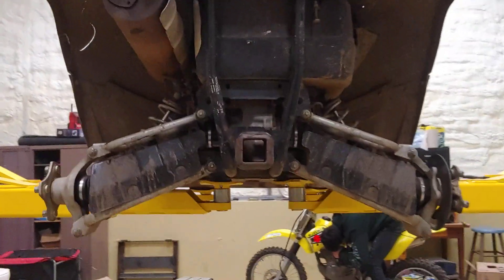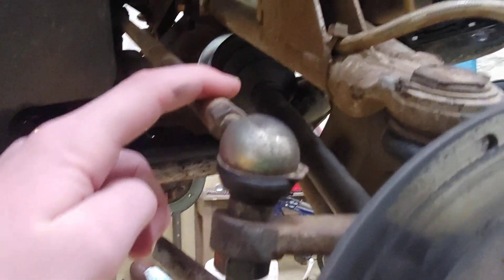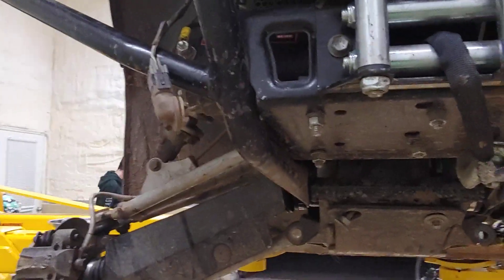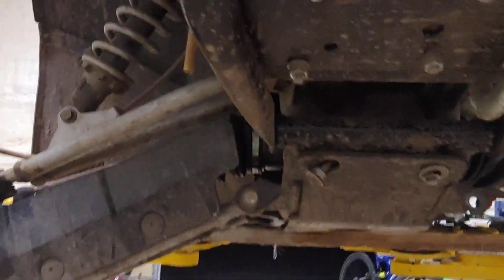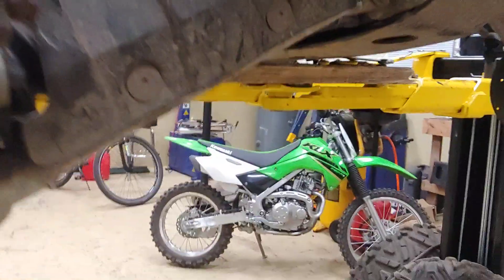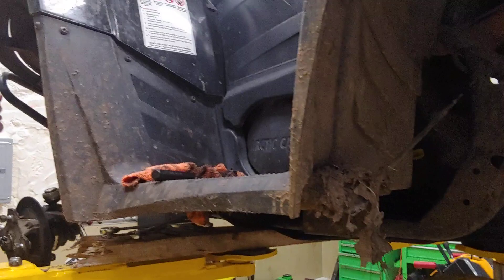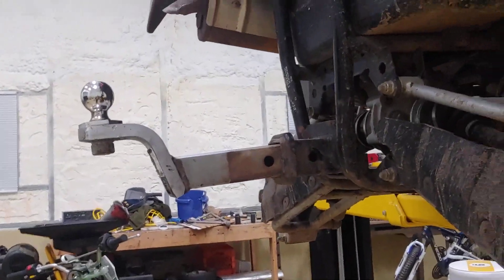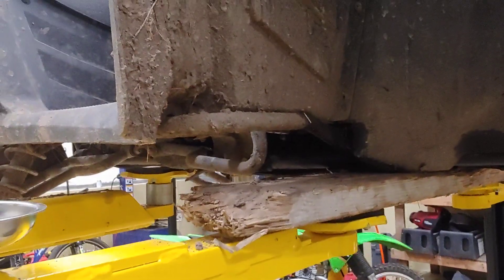2007 Arctic Cat 650 H1 maintenance work